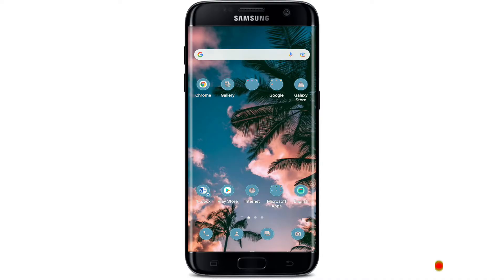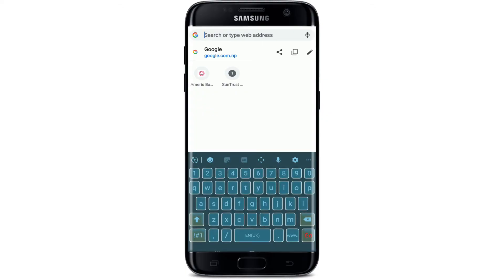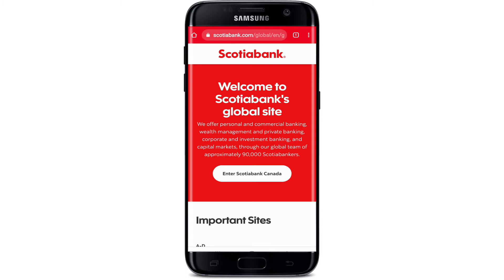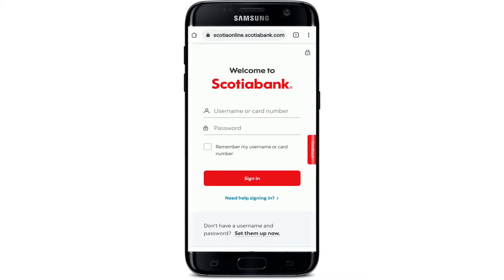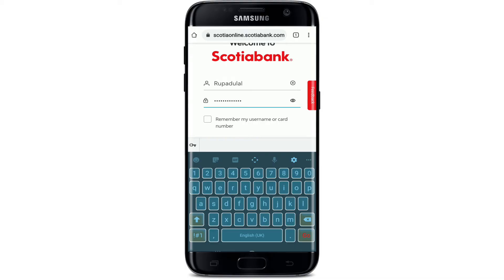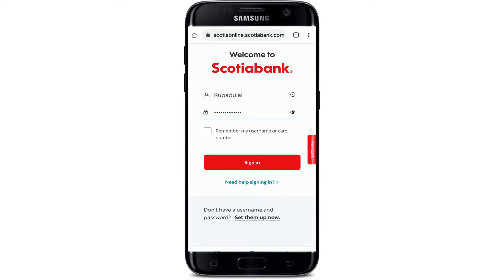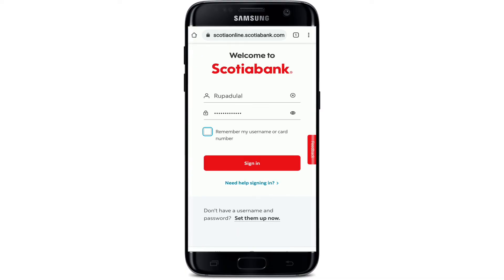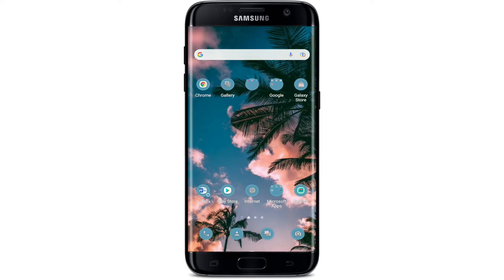Scotiabank Mobile Banking Login | Bank of Nova Scotia Login Mobile App 2021, scotiabank.com Login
This is a quick tutorial on how to login to your Scotia bank account from your mobile phone.

I'll show you the different ways that you can log in including using the app, logging in at scotiabank.com and also by going into a branch of Scotiabank. I cover all bases so there's no confusion about where to find or what steps need to be taken when trying to login for the first time!

This video will show you how to login to your Scotia Bank Mobile Banking Account.

How To Login Scotiabank Mobile Banking Account?
It's easy! Watch this video and learn the steps for logging in, plus some helpful features of the app.

0:00 - Intro
0:18 - Scotiabank Mobile Banking Login
1:32 - Outro